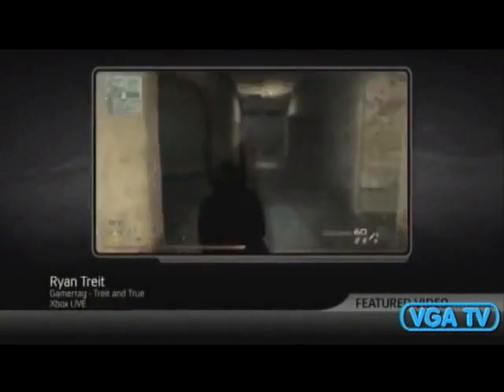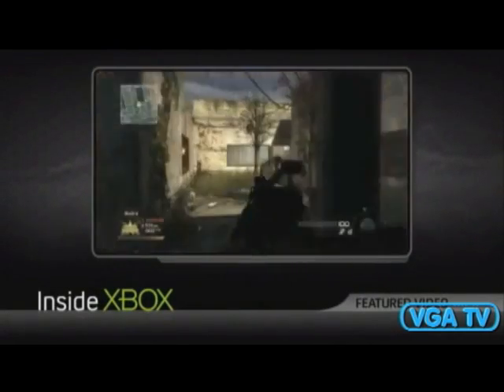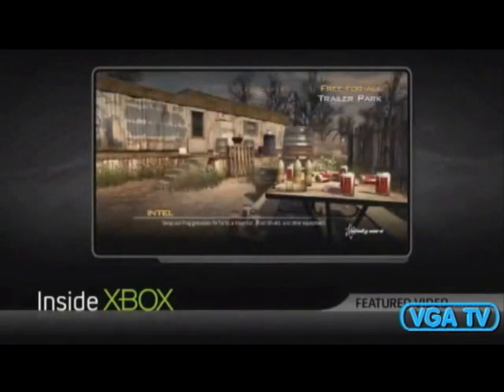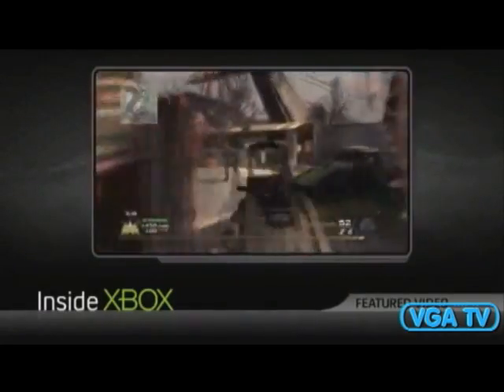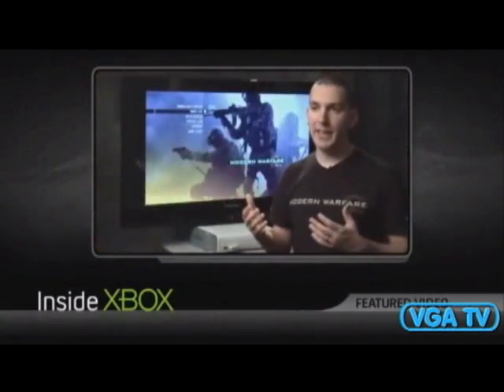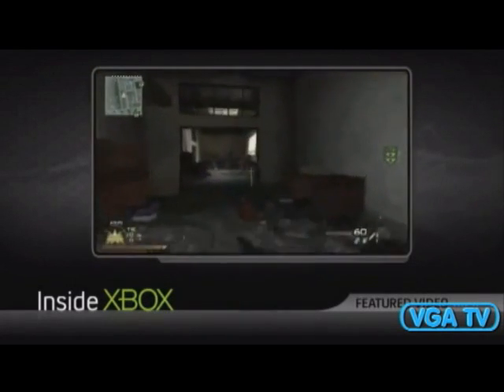MW2 Resurgence Map Pack (Inside Xbox/VGA)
VGA show you a video with one of the modern warfare producers and he explains and lets you know information about the new MW2 mappack and what will be coming this June 3rd. Thanks VGA